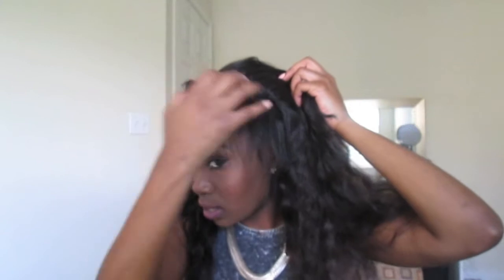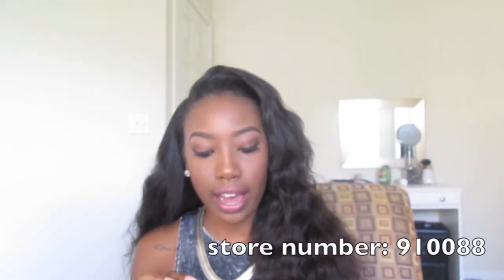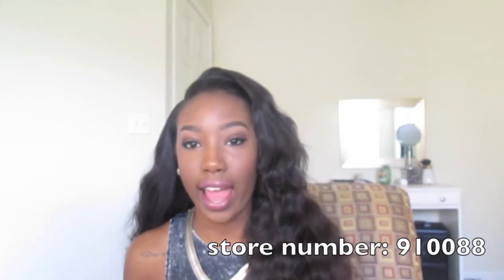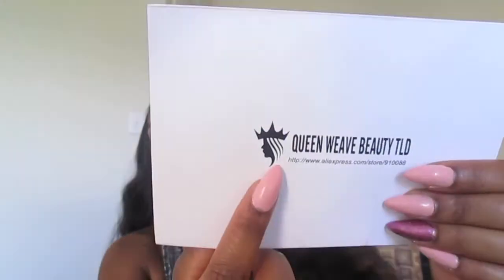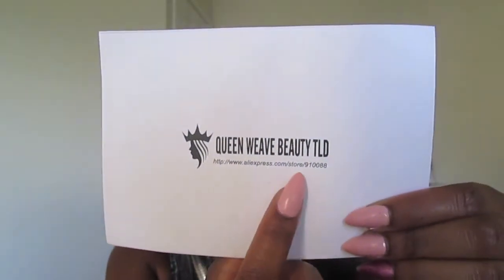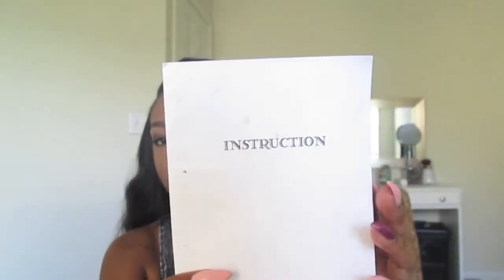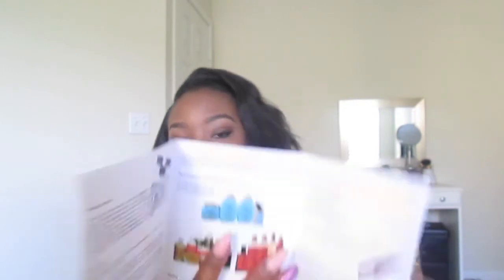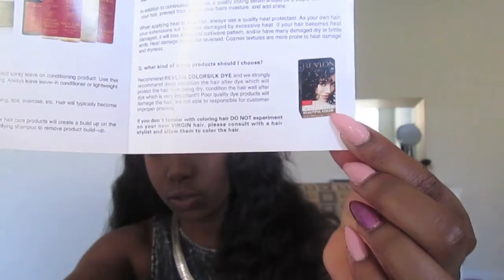Queen Weave Beauty Intial Review